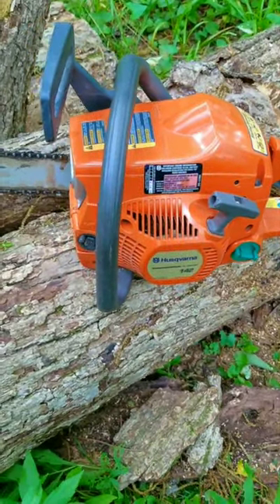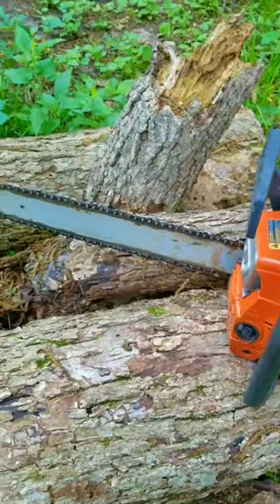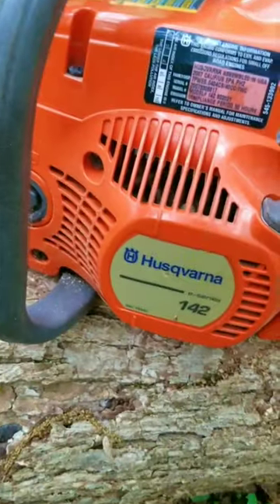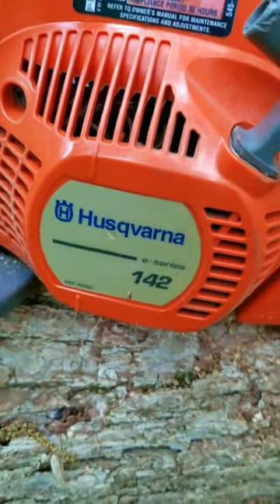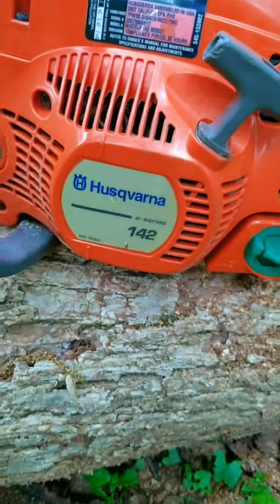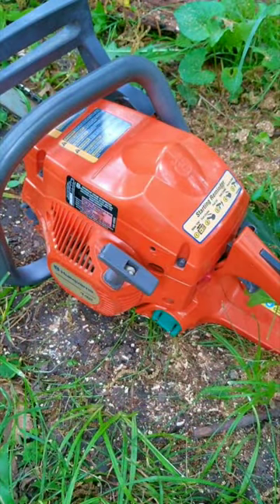Is Your Chain On Backwards?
If you can't put your chain on, the right way, try reading your owners manual.